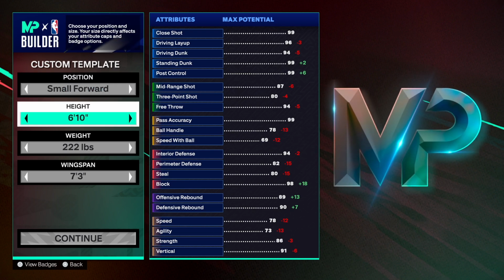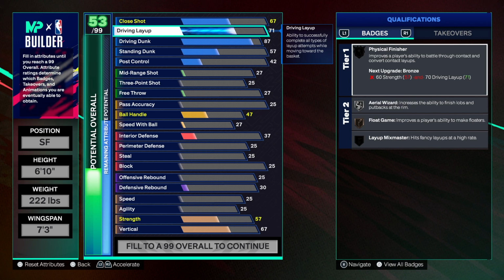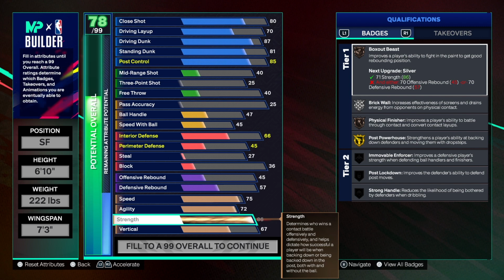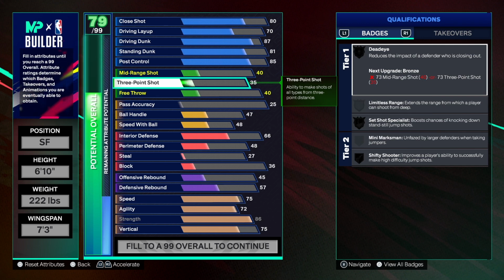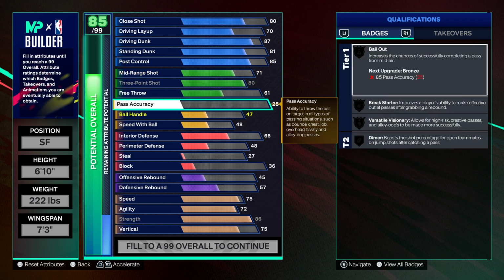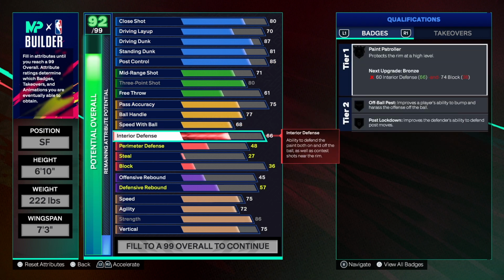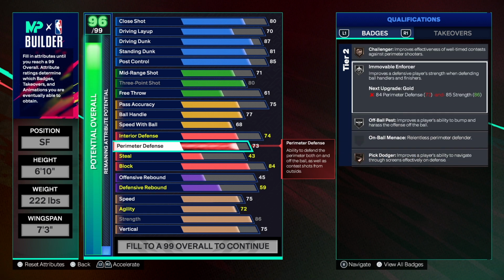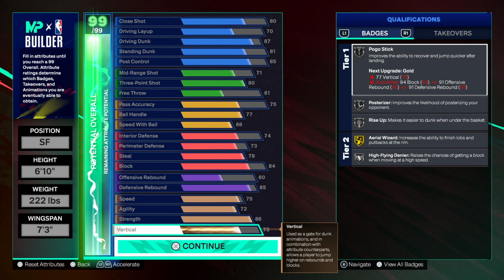BEST 6'10 VERSATILE DEFENDER BUILD FOR NBA 2K25 NEXT GEN THAT CAN DO IT ALL